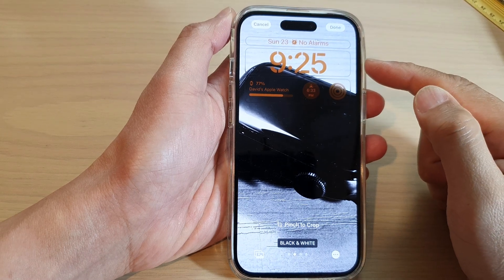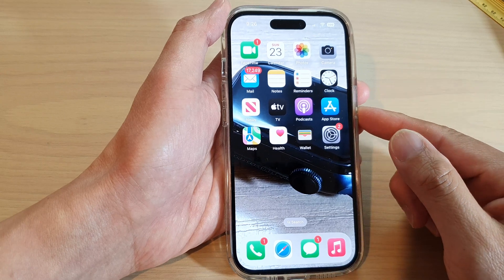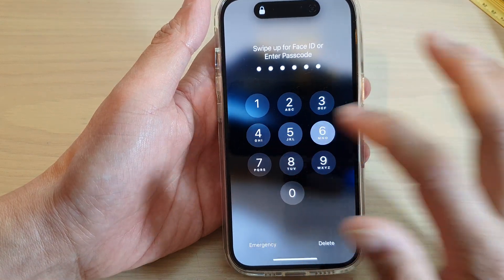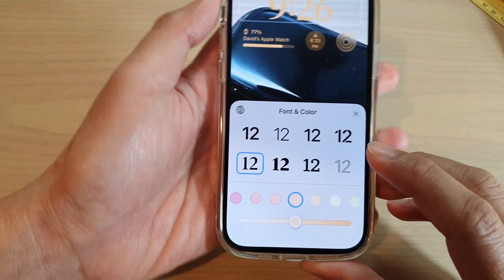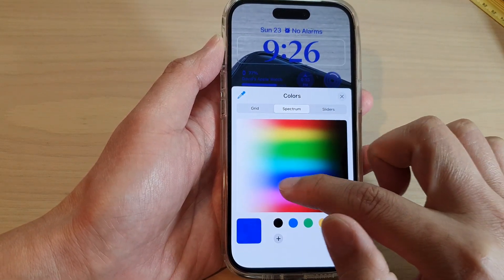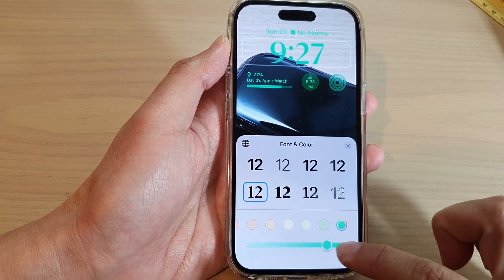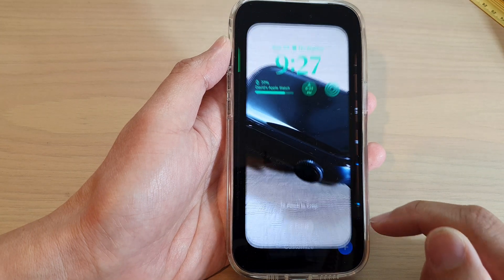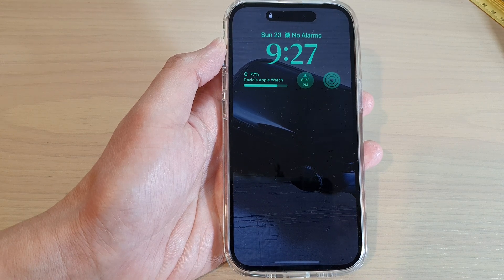iOS 16: How to Change The Lock Screen Clock Font & Color on iPhone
Learn how you can change the lock screen font & color on the iPhone operating iOS 16.